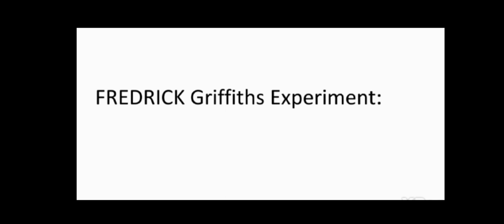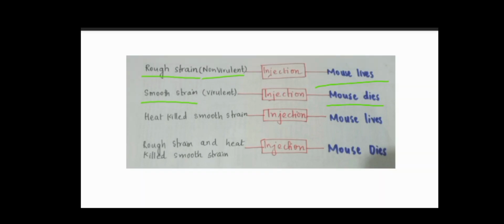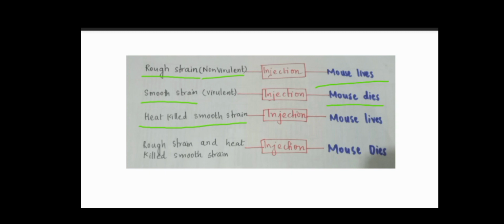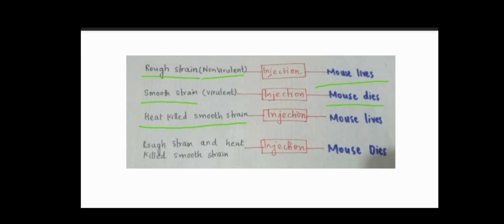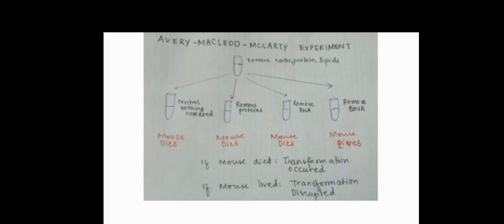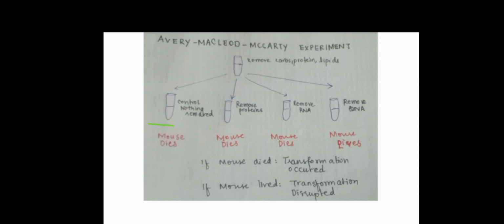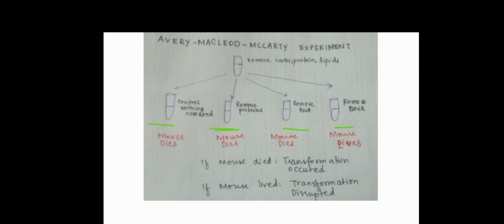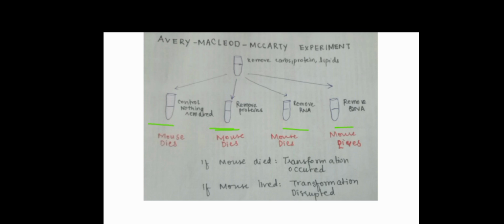Griffiths and Avery Experiment || Chromosomes and DNA || Lecture 3 || Class 12 || PPSC FPSC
griffith experiment
griffith's experiment
griffiths experiment
griffith experiment class 12
avery experiment
transformation experiment by griffith
griffith experiment transformation
transformation experiment frederick griffith
frederick griffith transformation experiment
griffith
griffith und avery experiment
griffith transformation experiment
fredrick griffith experiment
griffiths experiment
avery macleod mccarty experiment,avery macleod and mccarty experiment
macleod
avery
maccarty
avery macleod mccarty
avery macleod maccarty experiment
avery macleod and mccarty
avery experiment
avery macleod mccarty experiment pdf
avery macleod mccarty experiment ppt
experiment of avery macleod and mccarty
avery macleod and mccarty experiment steps
avery macleod and mccarty experiment quizlet
search for hereditary material
hereditary material,dna as hereditary material
dna as genetic material
dna as hereditary material class 12
dna as hereditary material 2nd year
dna as hereditary material class 11
genetic material
dna as hereditary material
dna as hereditary material 1st year
dna is hereditary material fsc biology
dna as hereditary material fsc biology
dna as hereditary material fsc part 2 pgc